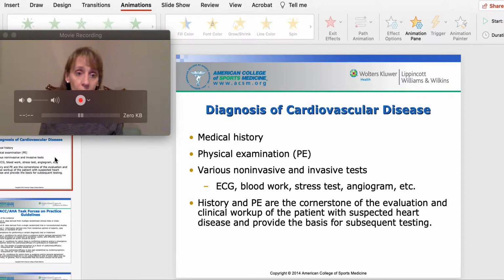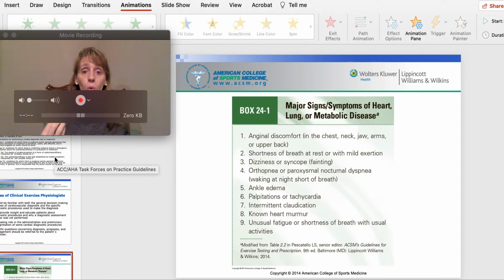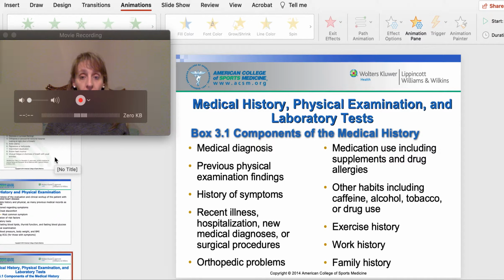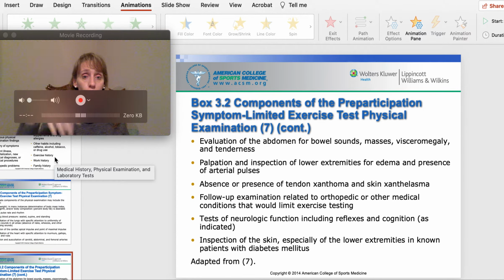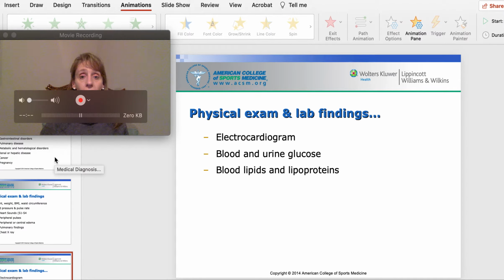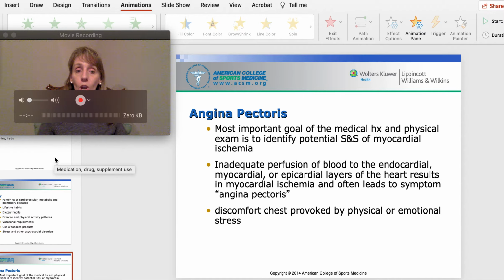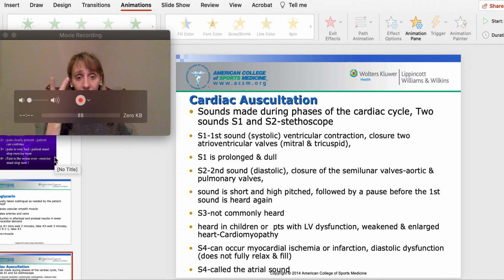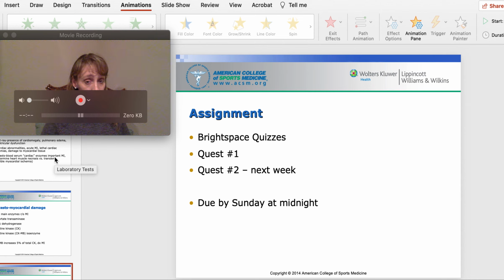4 Assessment & Diagnostic Procedures